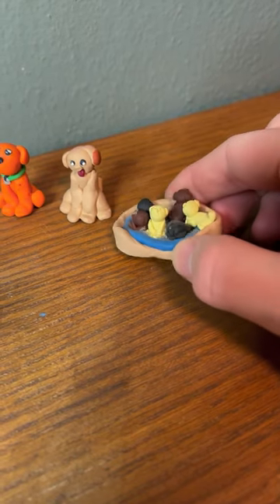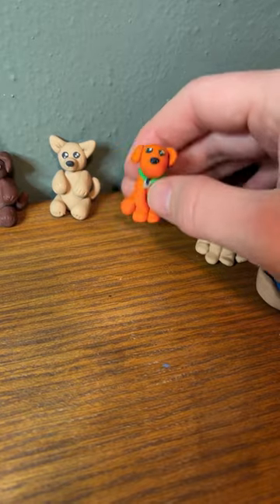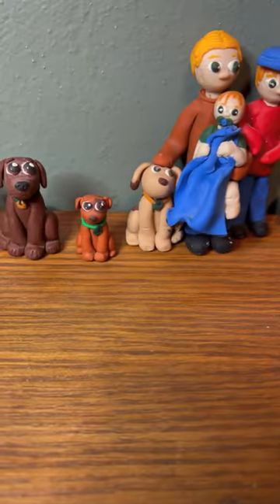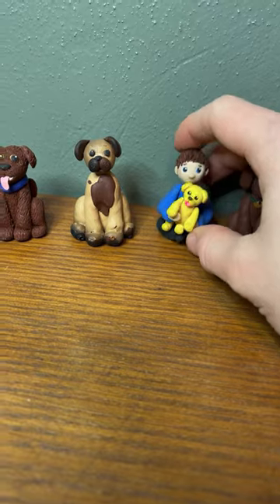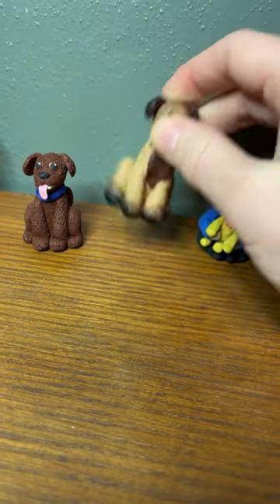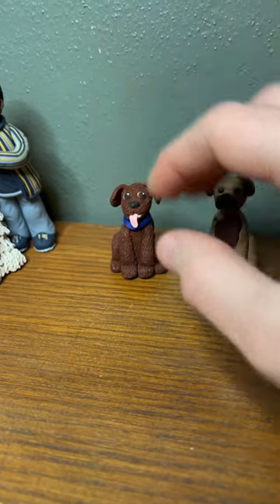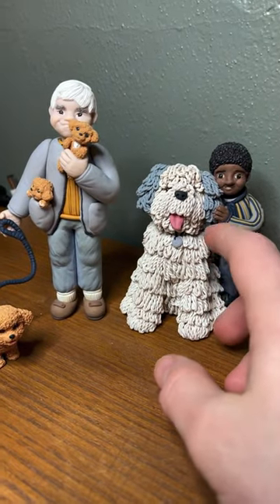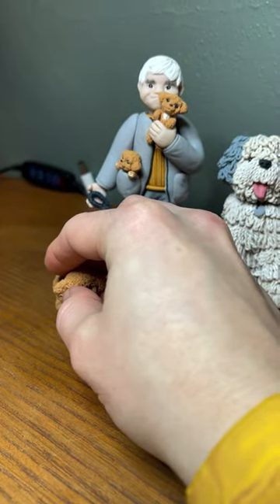Some of my first polymer clay dog sculptures. 18 years of miniature sculptures.